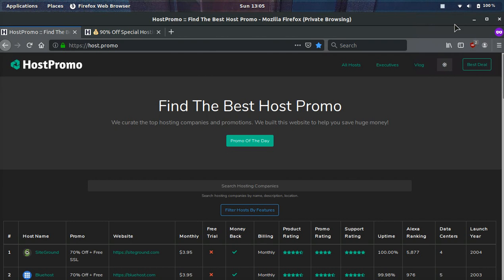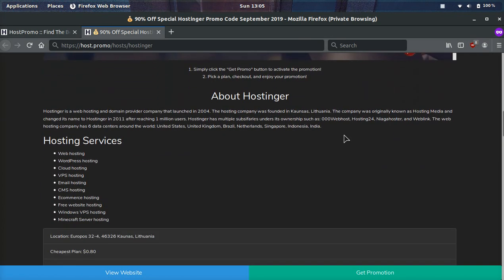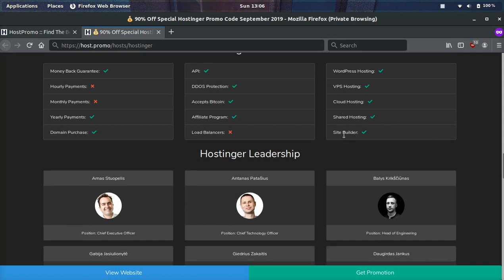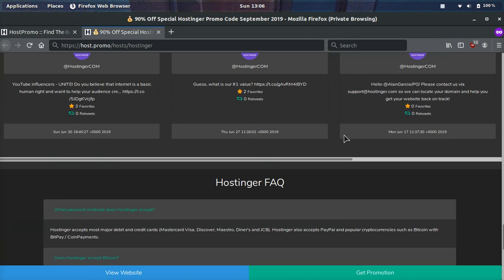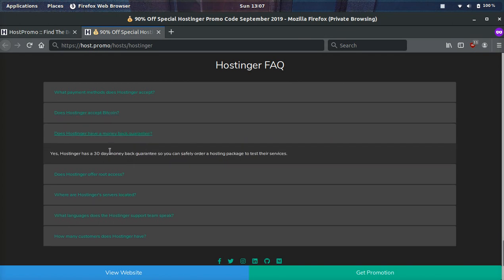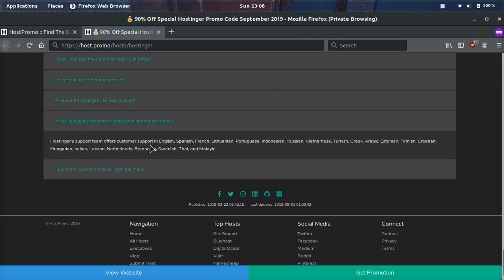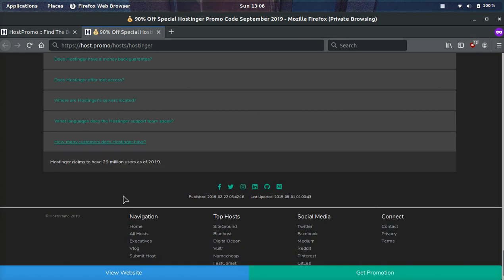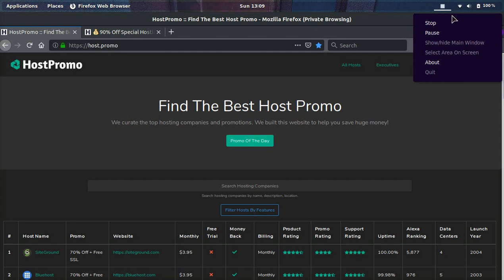HOSTINGER PROMO CODE SEPTEMBER 2019 💰 90% OFF + $0.99 DOMAINS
NEW (SEPTEMBER 2019)! USE THIS HOSTINGER PROMO CODE / DISCOUNT / COUPON 🤑 90% OFF + $0.99 DOMAINS 👉🏼

Hostinger is a web hosting and domain registrar that was founded in 2004. The web hosting company was founded in Kaunsas, Lithuania. Hostinger was originally known as Hosting Media and changed its name to Hostinger in 2011 after reaching 1,000,000 users. Hostinger has multiple subsidiaries under its ownership such as: 000Webhost, Hosting24, Niagahoster, and Weblink. The web hosting company has 6 data centers: United States, United Kingdom, Brazil, Netherlands, Singapore, Indonesia, India.

Location HQ: Lithuania
Cheapest Plan: $0.99
Founded: 2004
Data Centers: 6
Alexa Ranking: 6,036
Twitter Followers: 2,023
Twitter Statuses: 1,832